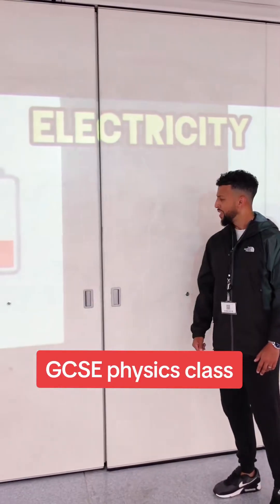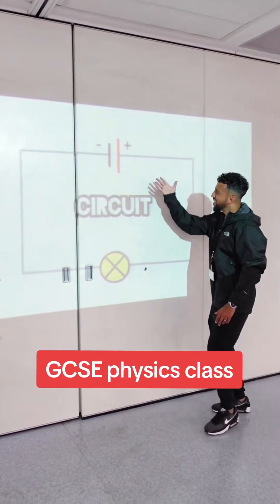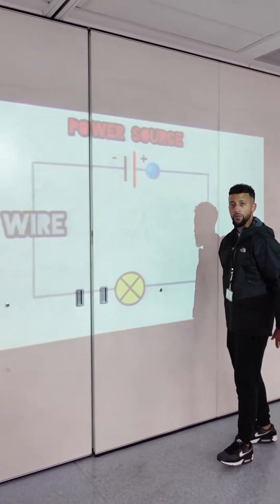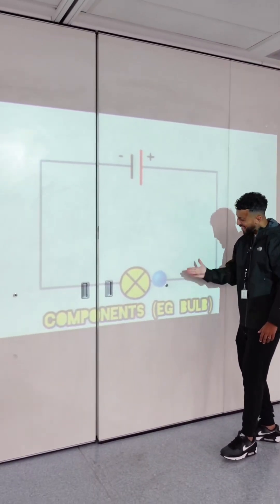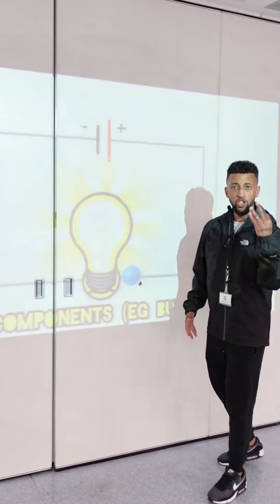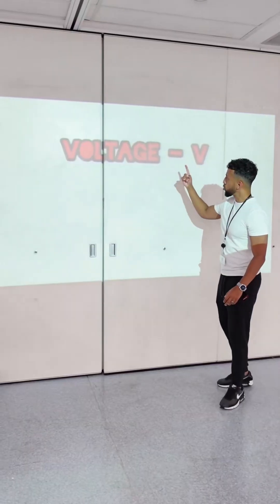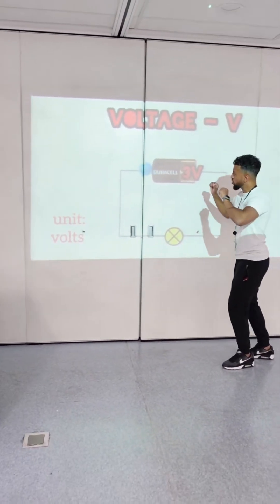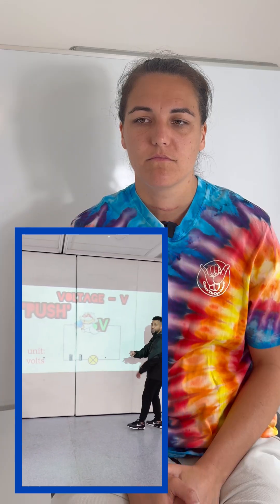Complex GCSE Physics Simplified and Unforgettable 🥶